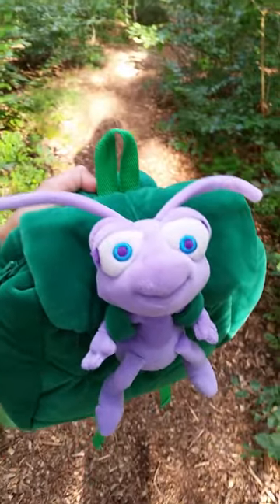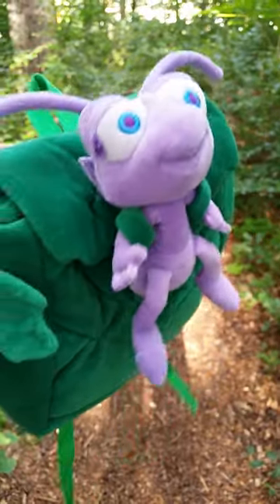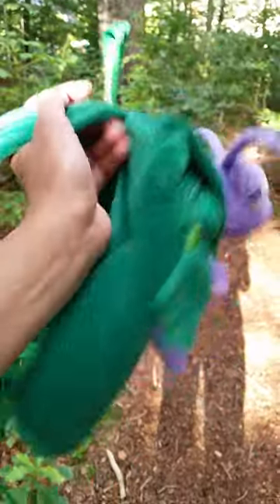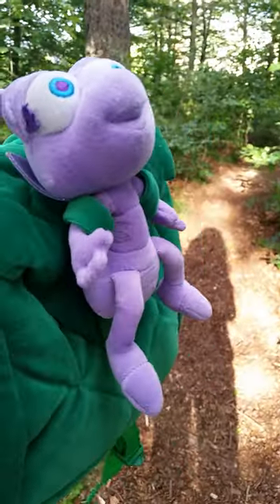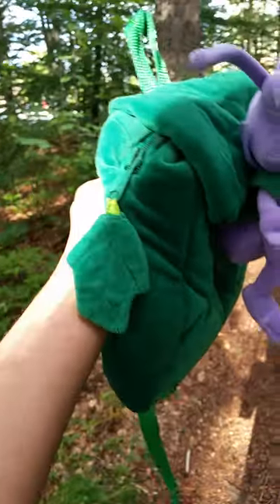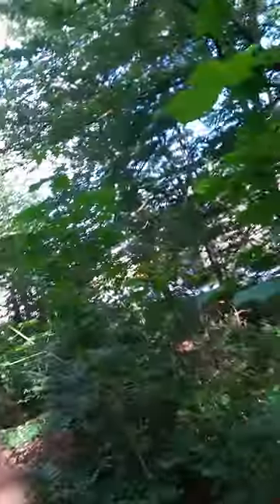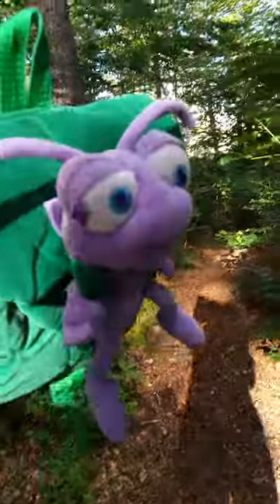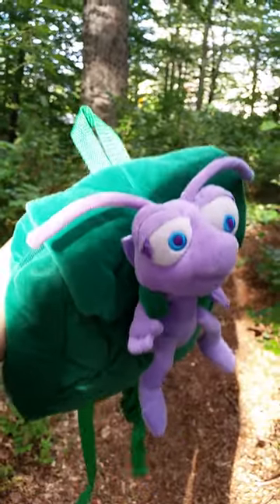Disney Pixar A bugs life backpack REVIEW